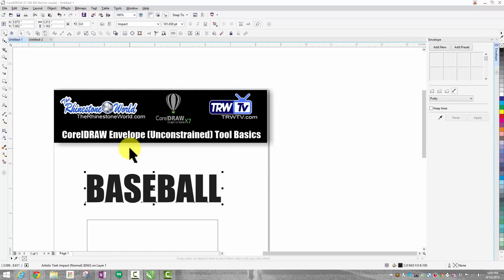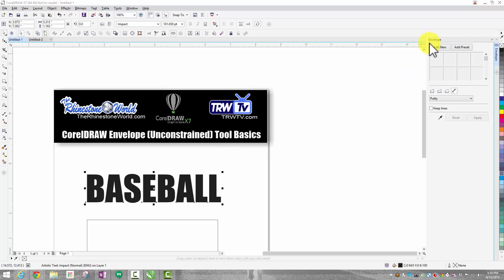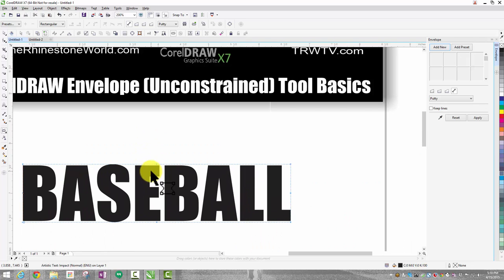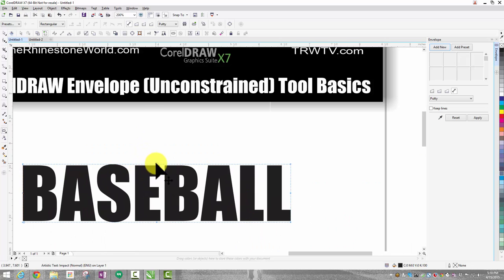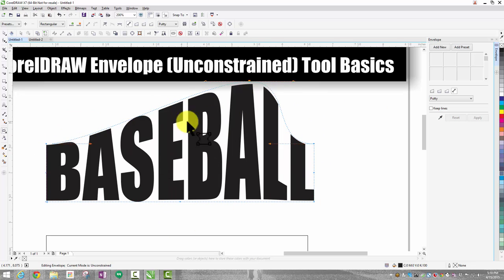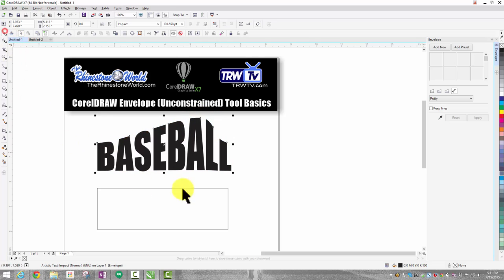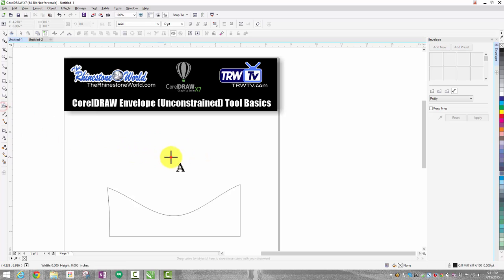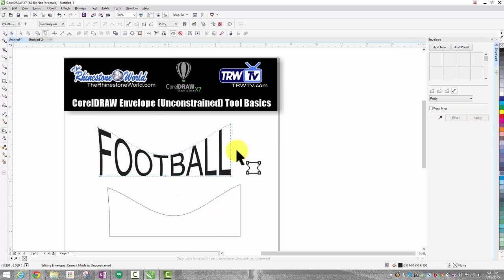CorelDraw Envelope unconstrained Tool Basics The Rhinestone World TRWCD30